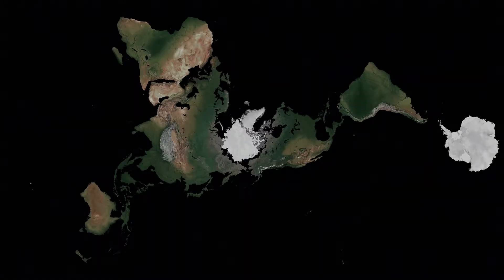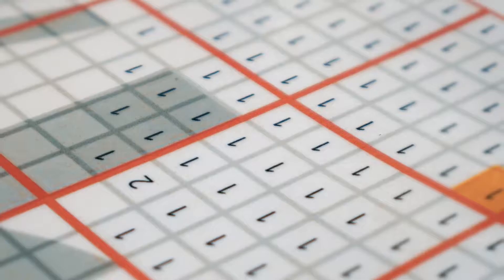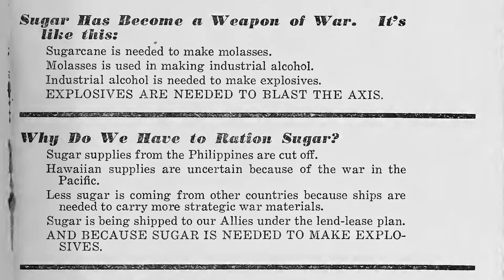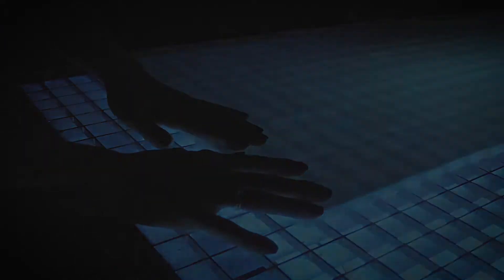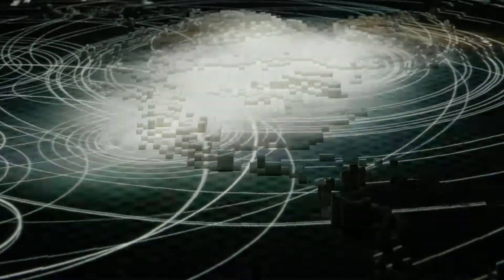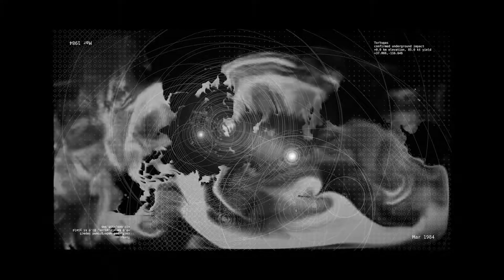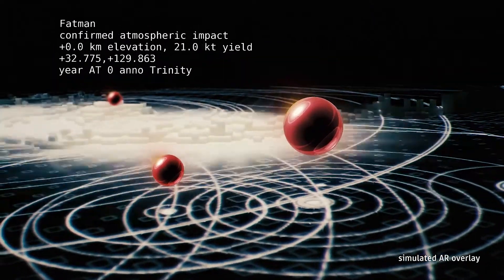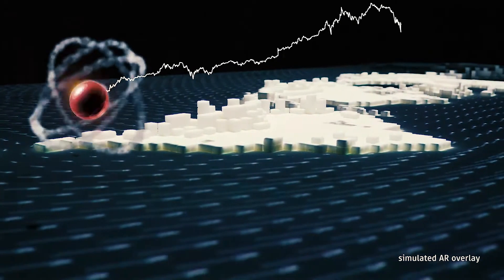Orbis Lumen / Version Nov 2018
mehr Informationen